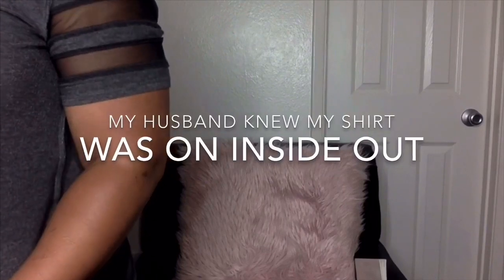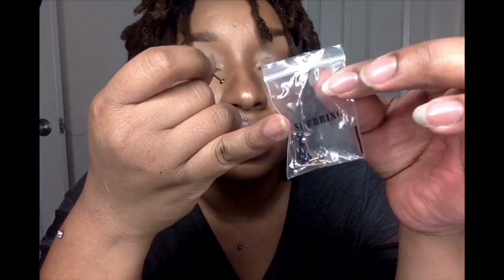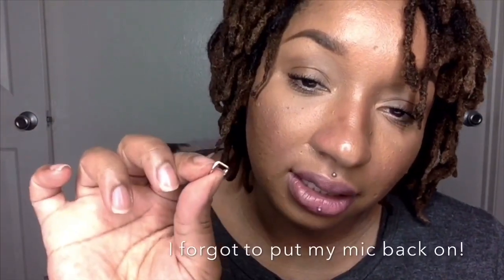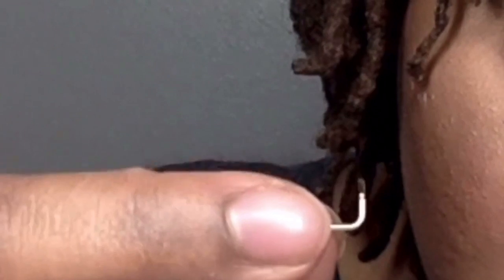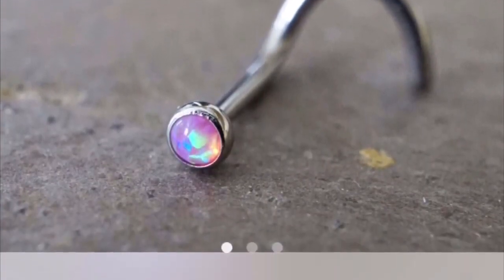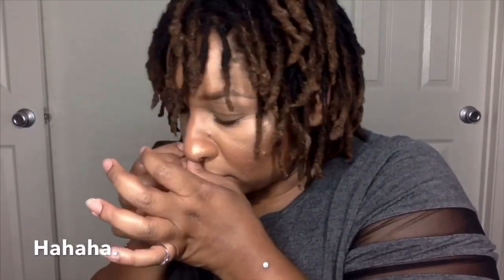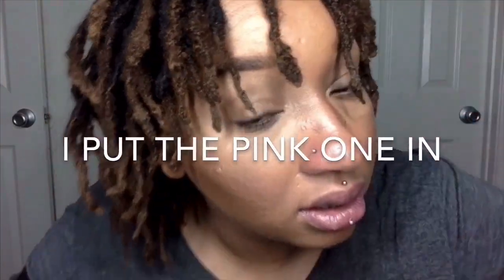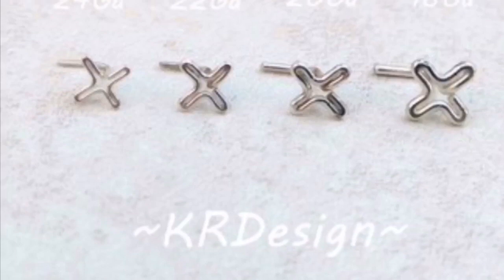Etsy Haul Trying on New Body Piercing Jewelry| Ebony White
WATCH IN 1080 HD - CHANGE SETTING IN THE VIDEO 👆🏾

Etsy Haul Trying on New Body Piercing Jewelry

Products and Shops I Mentioned:
Midnights Mojo
18 gauge Purple Opal Gold Nose Ring, Nose Screw
18 gauge Pink Fire Opal Nose Ring, Nose Screw

Autumn Equinox
14k Gold Fill Spiral Nose Stud Right Nostril Screw

Unbridled Essence -
14K Yellow Gold Fill Piercing Hoop Nose Ring - 11mm 18 gauge

KRacz -
Sterling Silver Star Nose Screw 18 Gauge - Right side screw

BM25 Golden Ball Basic Nose Screw Ring
20 gauge 9/32" (7mm)

💮 MY S K I N C A R E JOURNEY

💮 MY H E A L T H & F I T N E S S  JOURNEY

SAVE THE CHILDREN GLOBAL ACTION FUND - Global Action Fund

GO.FUND.ME. HELP ME GET A M A K E O V E R

The only thing we ask in return is for the creators to credit us so people are able to find us if they like the music. For YouTube, copy the template below and adjust the second line according to the track you used with the track artist, title and soundcloud link.